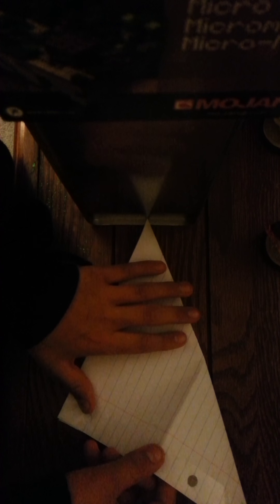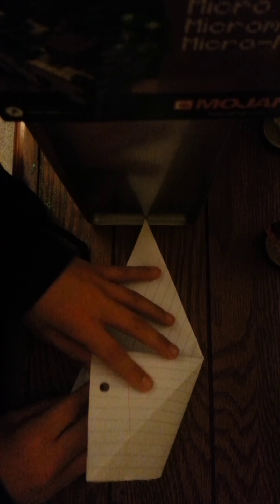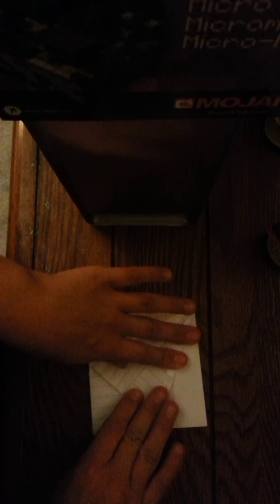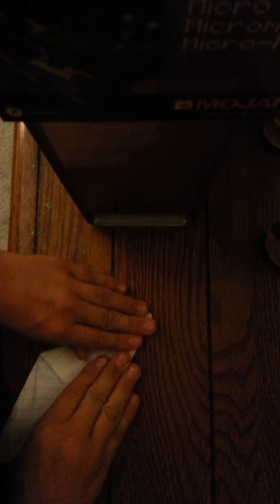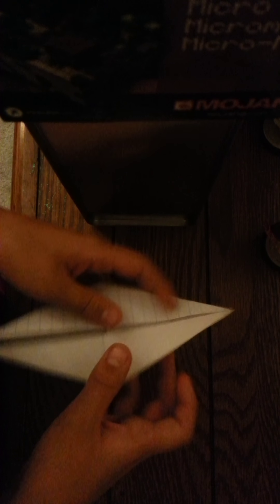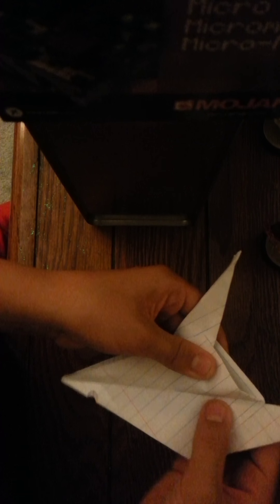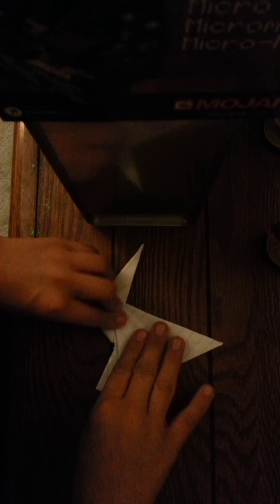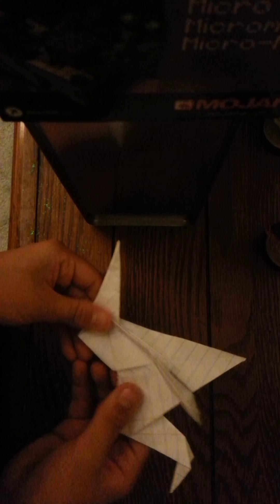ORIGAMI EPISODE 1 CRANE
Hi today I'm making a crane and frog enjoy